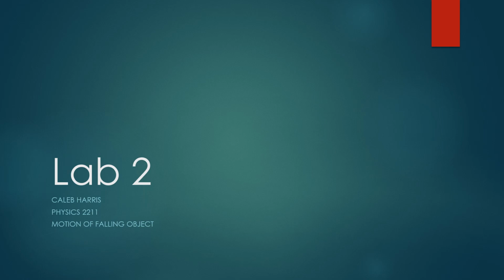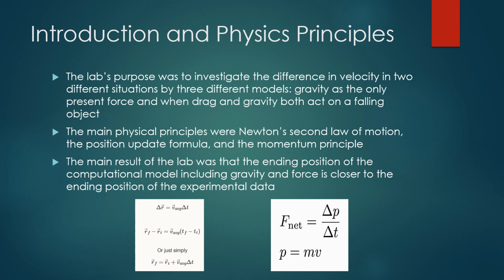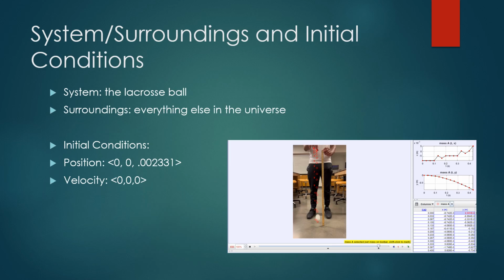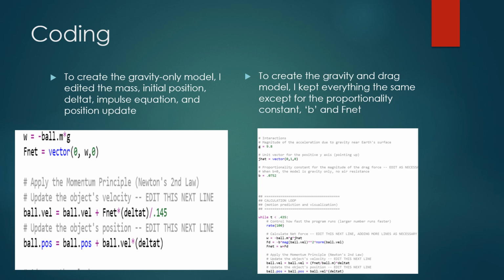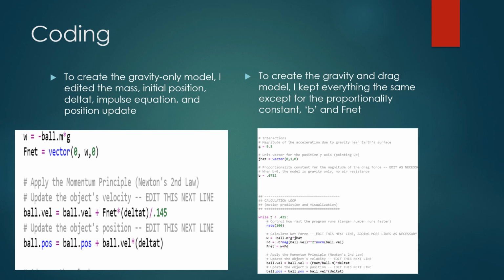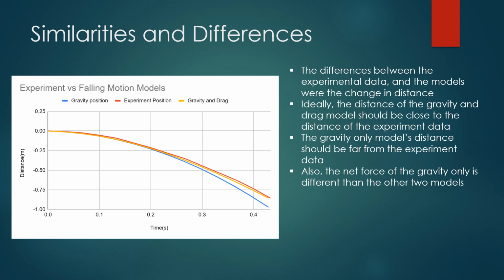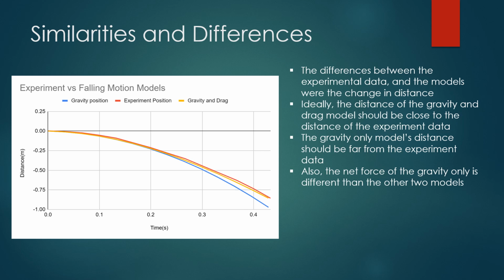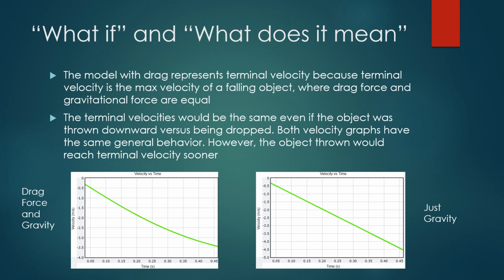Caleb Harris Lab 2